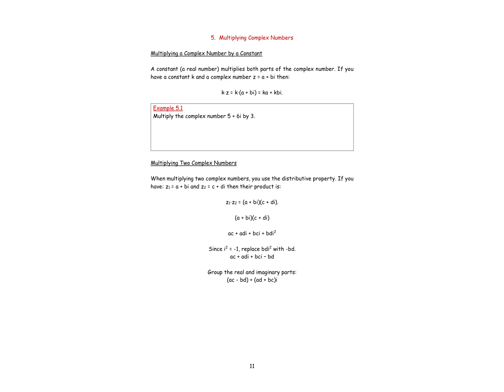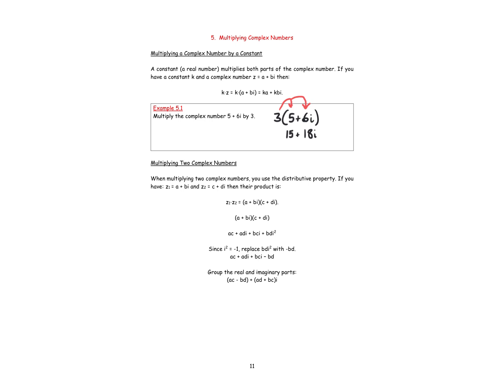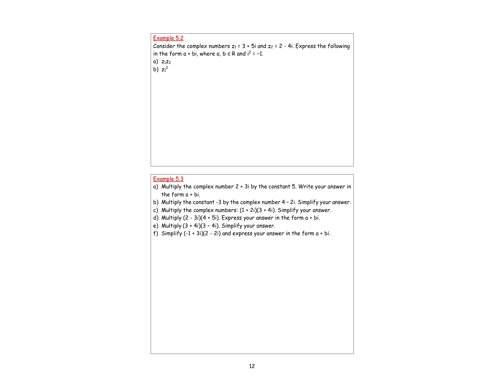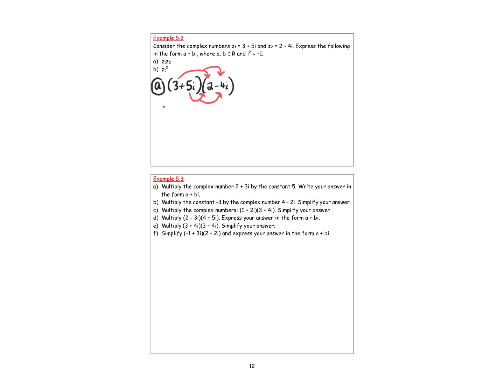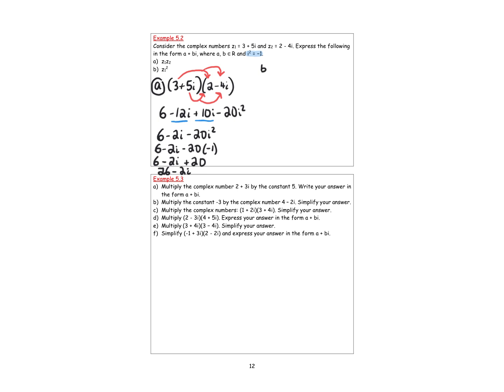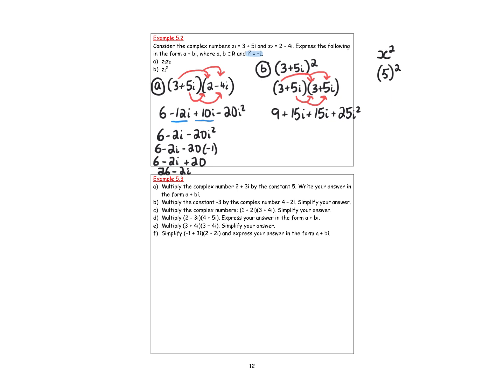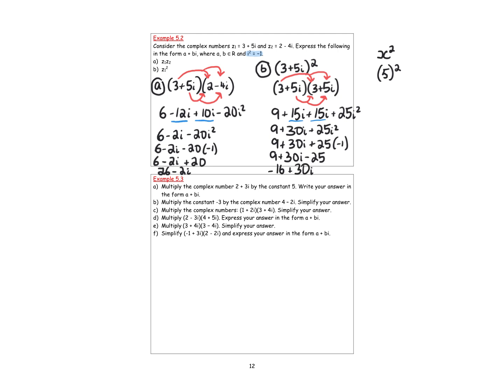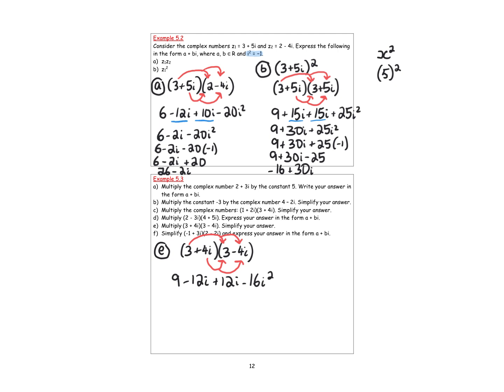Complex Numbers Video 5 - Multiplying Complex Numbers